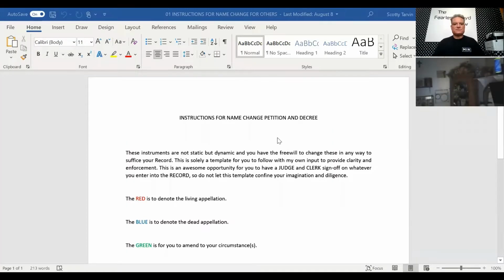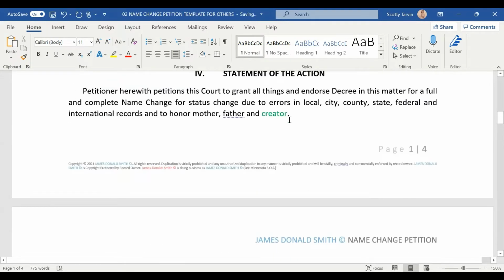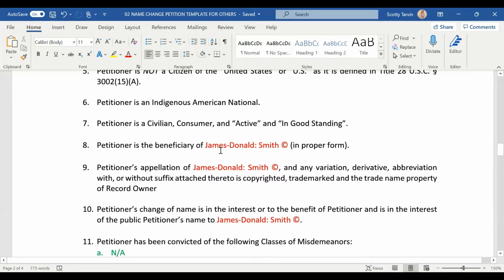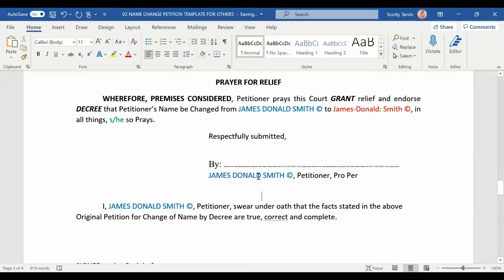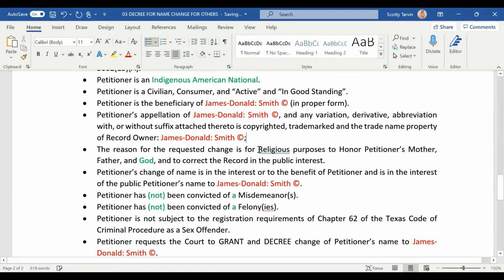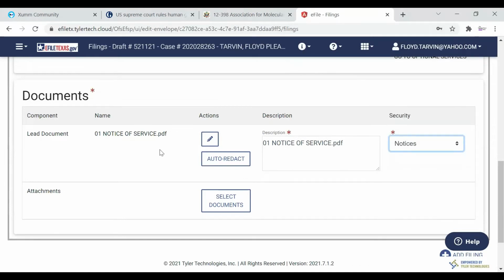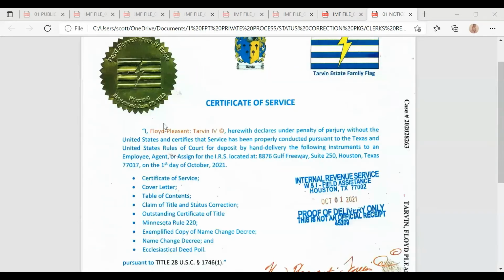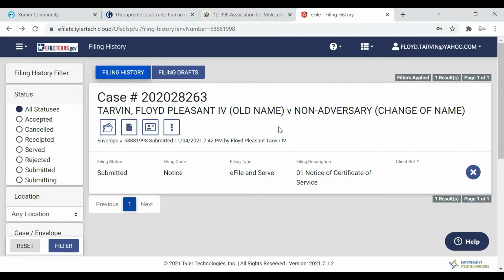HOW TO LAWFULLY CHANGE YOUR NAME IN TEXAS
TheFearlessFloydShow.com

WAIVER
Fearless Floyd is not an “Attorney” or licensed by the BAR, State BAR, or practices law in any State or Federal Court; nor is Fearless Floyd a Doctor, Scientist, or Medical practitioner. All statements are purely educational, and not “Legal Advice” or “Medical Advice”, respective.
If you find yourself entrapped in the Legal Realm, either consult a BAR Licensed Attorney-at-Law or represent yourself. All examples, stories, cases, or other descriptions thereof, are solely the personal experience of Fearless Floyd.
Fearless Floyd did litigate in County, State and Federal Courts from Houston, Harris County, Texas all the way to the Supreme Court of the United States from Criminal Trials, Criminal & Civil Appeals, Civil RICOS, Civil Rights, State and Federal Post-Convictions, Wrongful Convictions, Actual Innocence Claims, and Commercial Law, among many other fields of law.
Although Fearless Floyd addresses DWI and Intoxicated related issues, as well as forensic Junk Science, Fearless does not advocate operating a motor vehicle under any prescription and non-prescription mind-altering substances and suggests that should anyone desire to use mind-altering substances to secure alternative transportation/driver prior to doing so.
Impaired Driving is a scourge upon America and in this day in age, should not happen as frequently, and as horribly as it does. With that, let the show begin.
         Fearless Floyd
FLOYD PLEASANT TARVIN IV © is Copyright Protected by Record Owner 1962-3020. Floyd Pleasant Tarvin IV © is doing business as FLOYD PLEASANT TARVIN IV ©, or any variation, derivative or abbreviation thereto (See Minnesota Assumed Name Certificate Active In Good Standing). Consider yourself notified. To all Public Servants, including but not limited to Federal, State, or Local corporate government(s): I accept your oath of office as your firm and binding contract between you and me, one of We the People, whereby you have promised to serve, protect, and defend me, guarantee all of my inalienable rights, and defend the constitution for the united States of America.